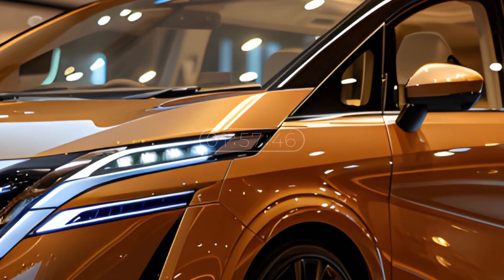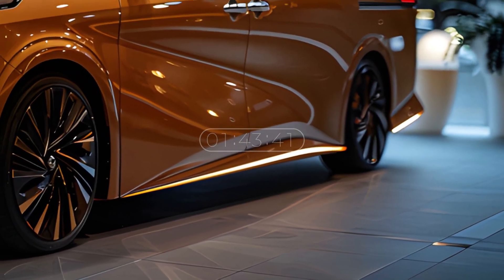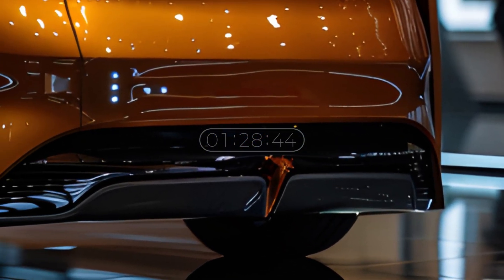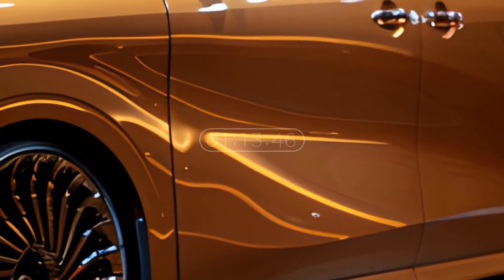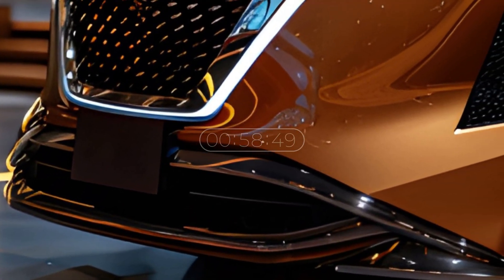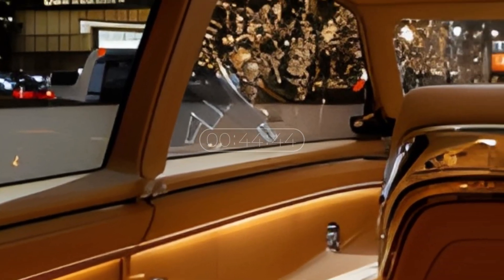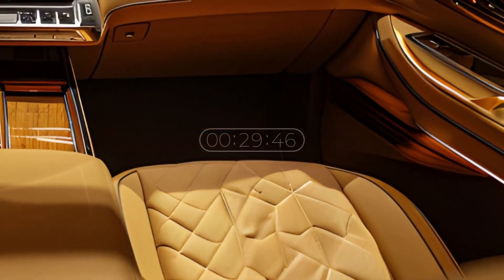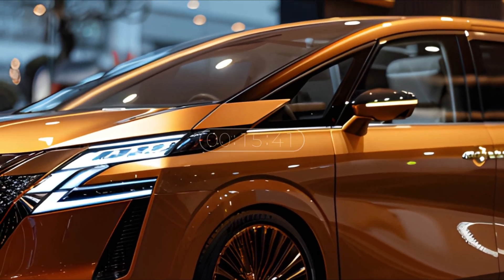The 2025 Nissan Serena is a Game-Changer for Family Vans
Explore the latest 2025 Nissan Serena rumors and predictions on our channel. Stay informed about the upcoming features, design updates, and more. Join us as we delve into the exciting possibilities of Nissan's next-generation Serena model!